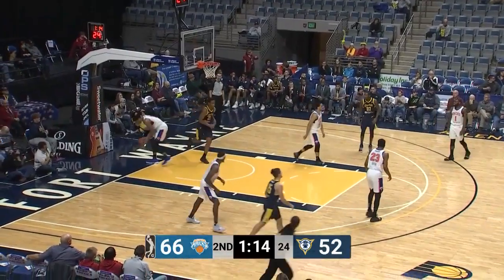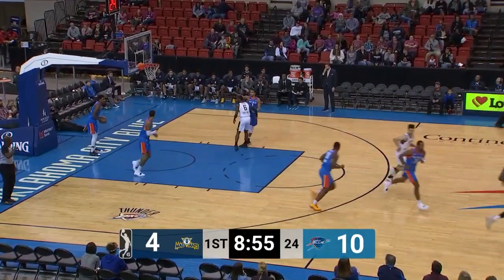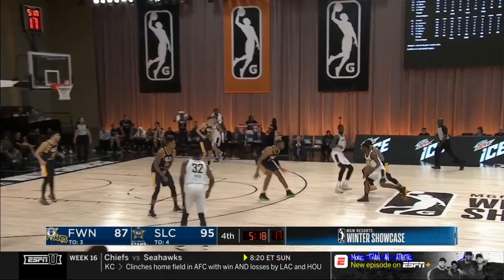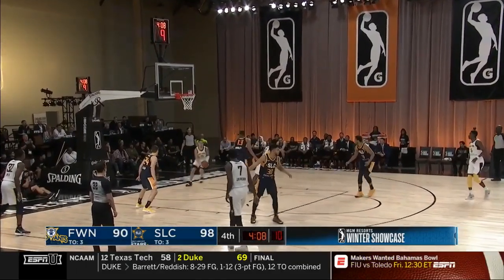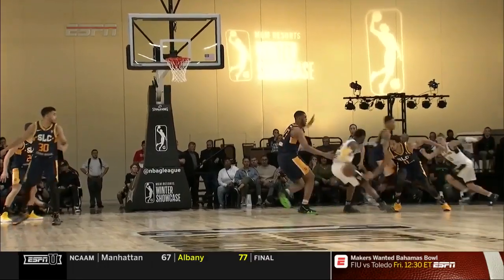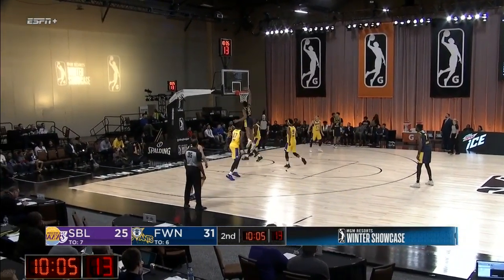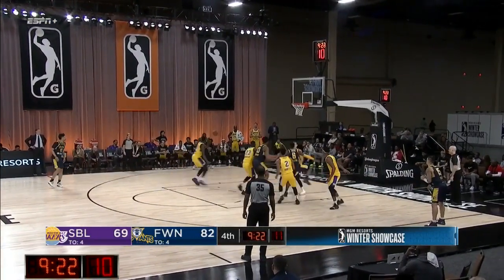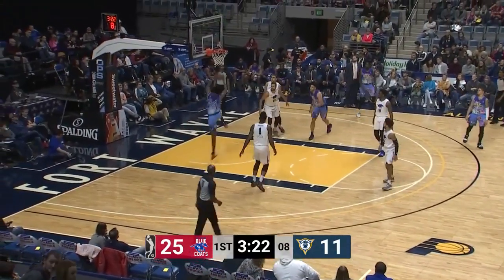Tra-Deon Hollins Top Assists of the Month: December 2018